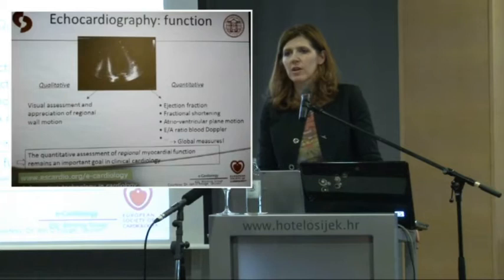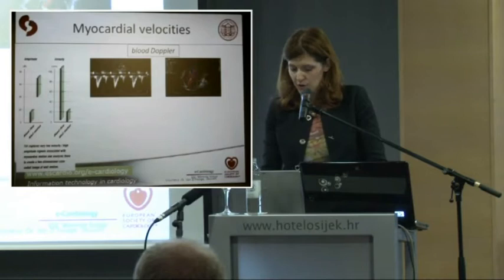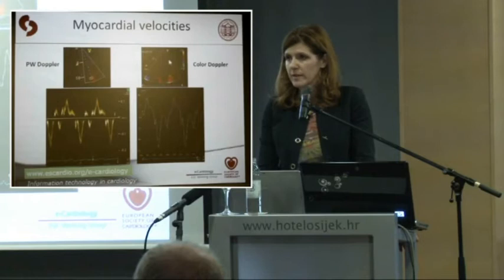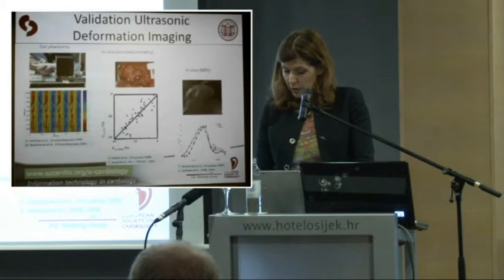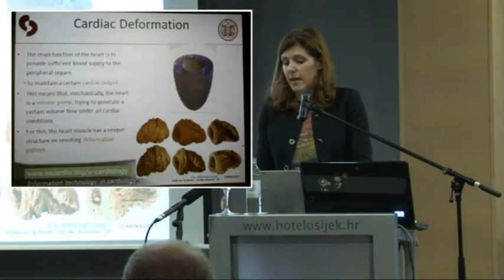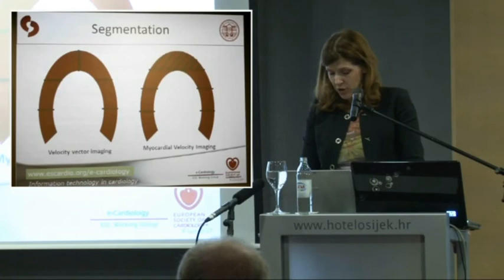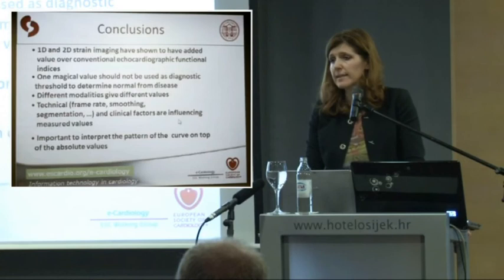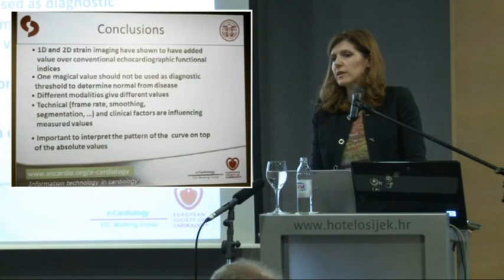Jadranka Šeparović-Hanževački - Deformation imaging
Symposium e-Cardiology 2012 Osijek